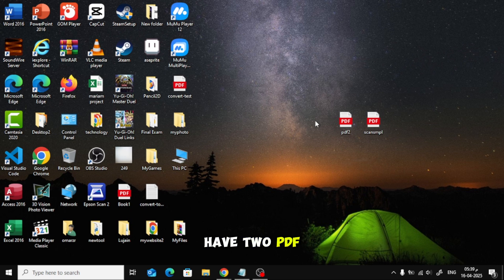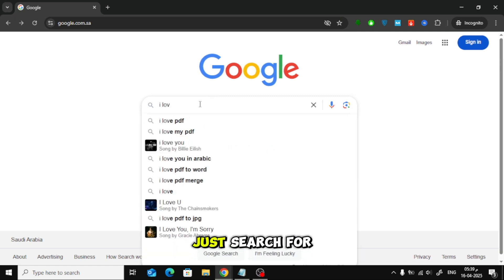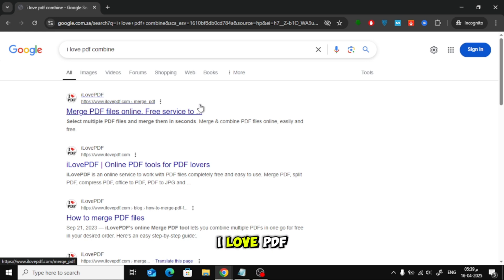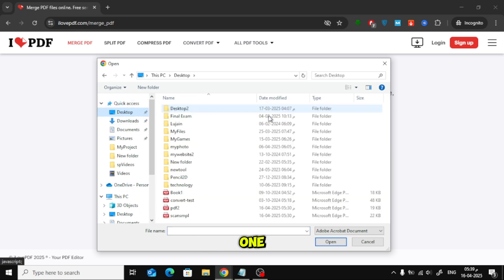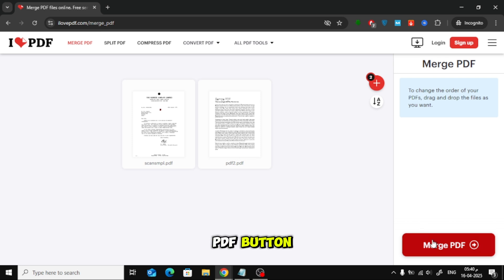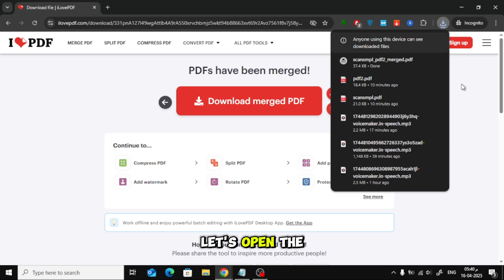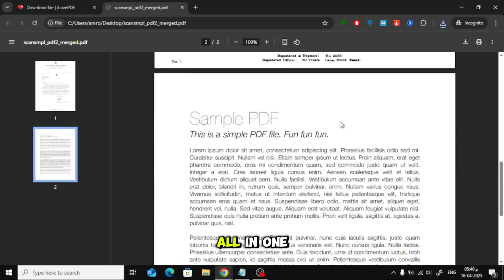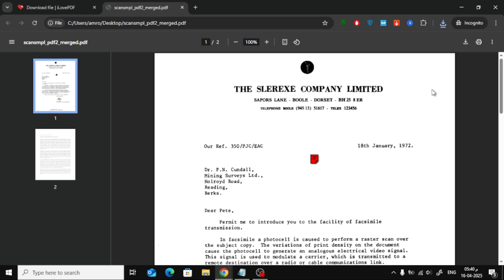How To Add Scanned Documents Into One PDF (Easy Method)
Want to know how to add scanned documents into a single PDF file? In this quick and easy tutorial, I’ll show you how to scan paper documents using your pc and combine them into one organized PDF.